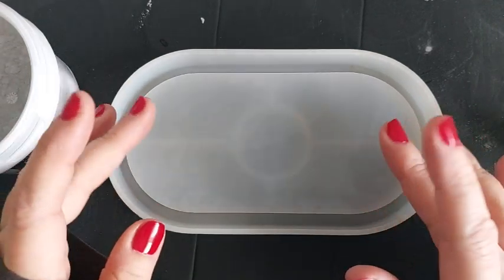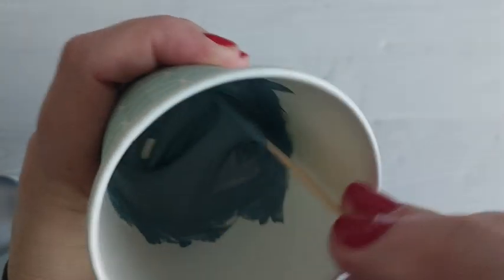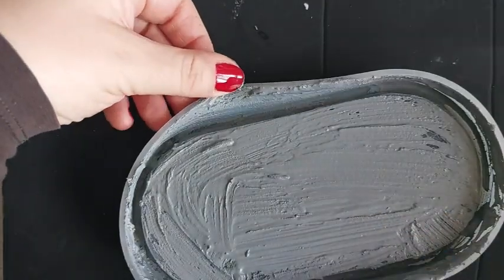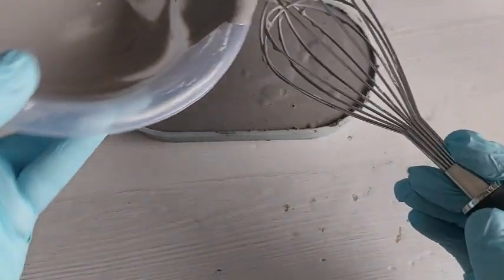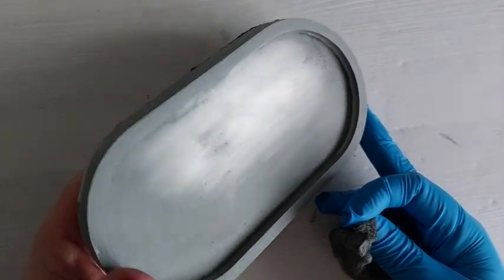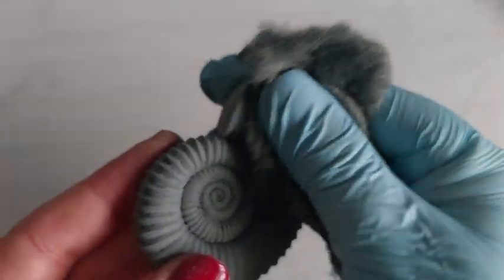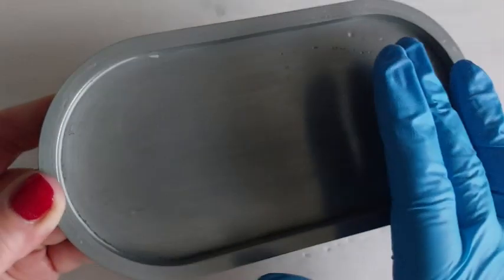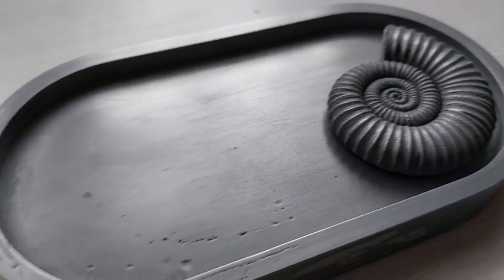Metal Cast by Elichem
Heyyy lovelies, I am excited to try something brand new in this video. This is Metal Cast Metallic Coating by Elichem.
In this video I show you how to use Metal Cast in your moulds and how to bring it to a super Metallic shiny surface. A little goes a LONG way with this product so I am looking forward to using it again.

I am filling my mould with Hydroflow by Elichem and both can be purchased here:

The Ammonite Mould used in this video can be purchased from Red Hoyt Moulds:

Use code: ClaireCCmold for Let’s Resin Silicone Moulds and other supplies.

Chameleon Flakes:
Chameleon mica powder:

All products listed will not cost you anymore than buying the same.